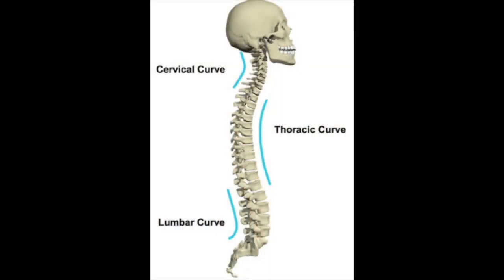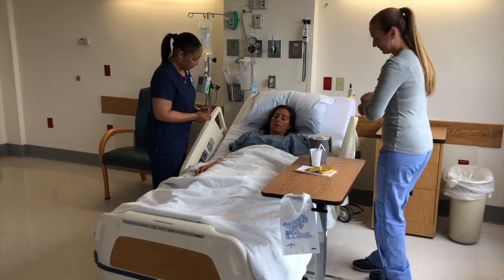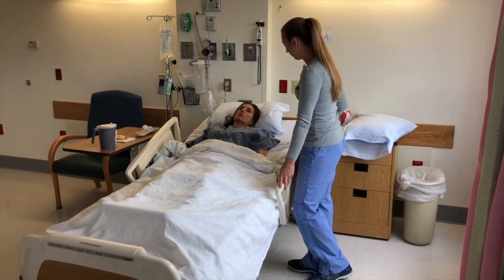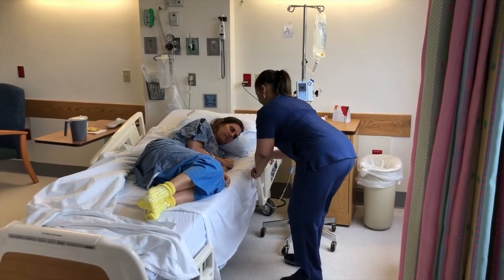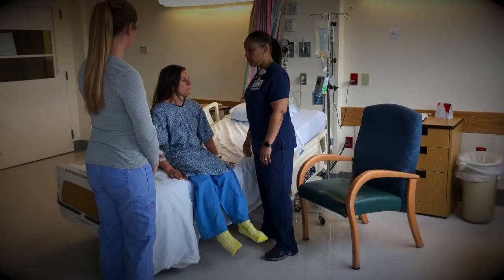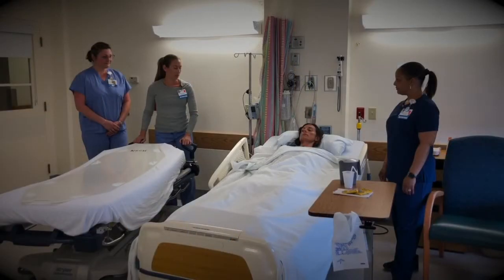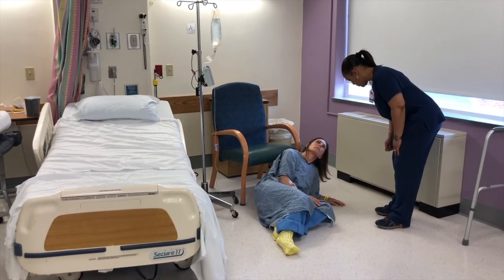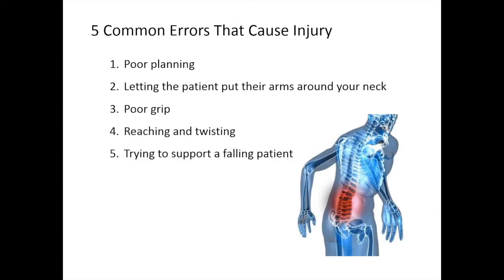PCSD Orientation Mobility Video